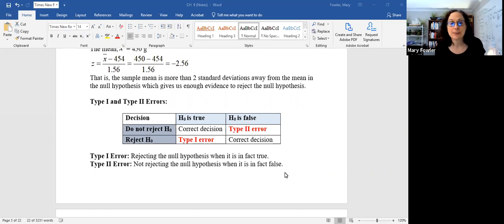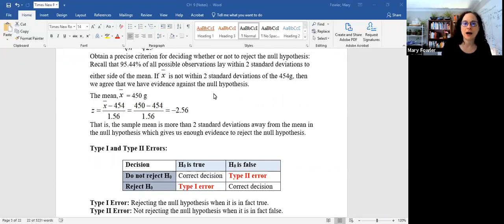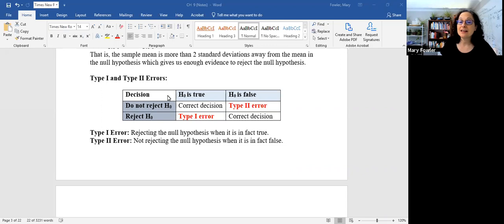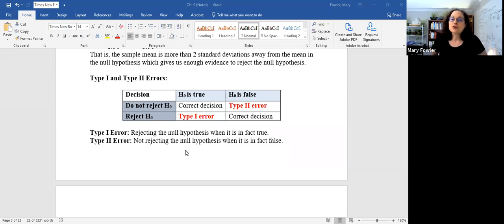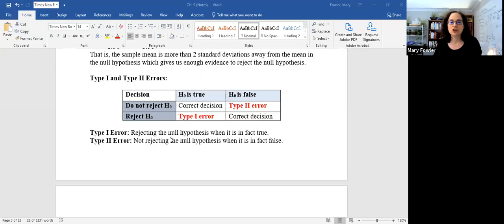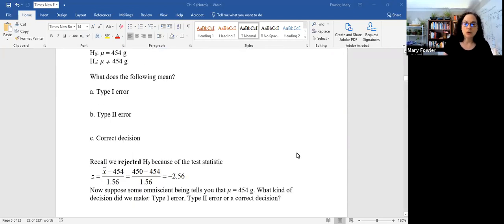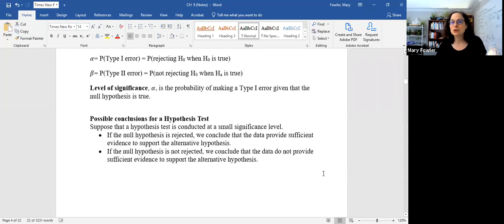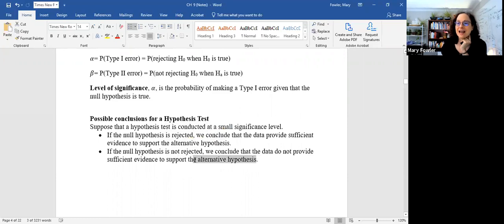Stat 9 1 part2 (Introduction to Hypothesis Tests of One Mean)